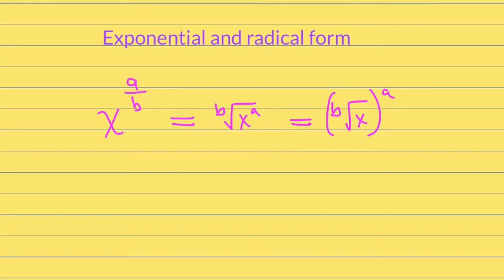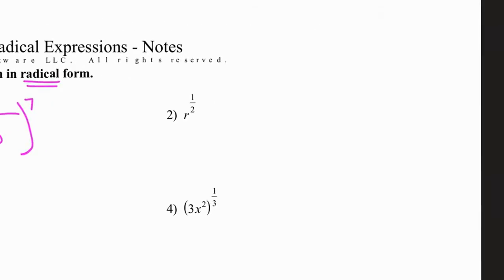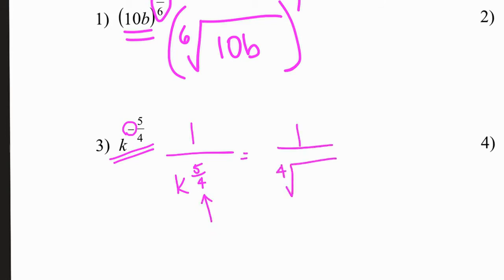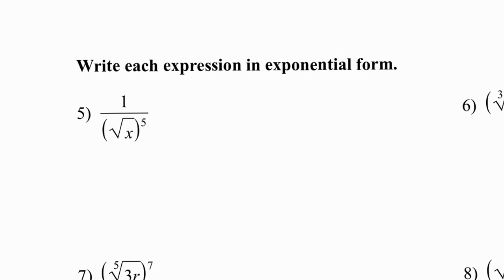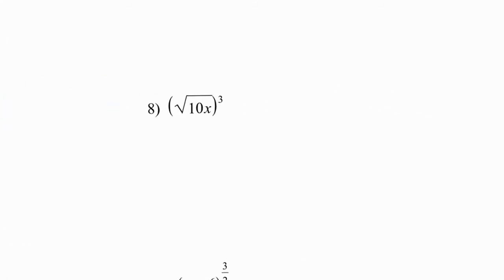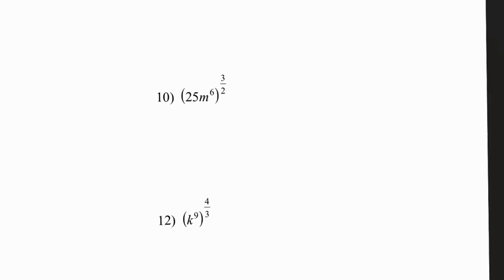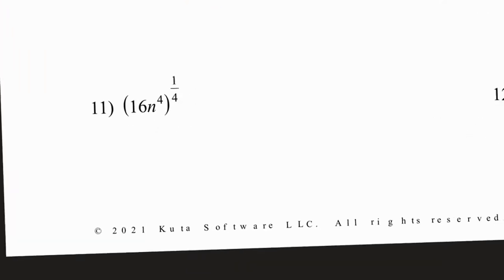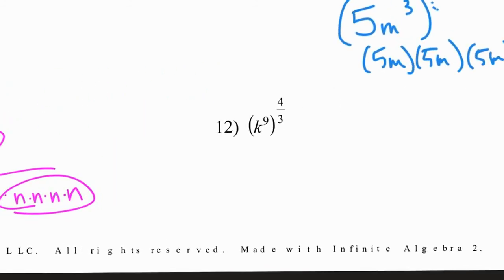IM3H (Exponential and Radical Expressions)